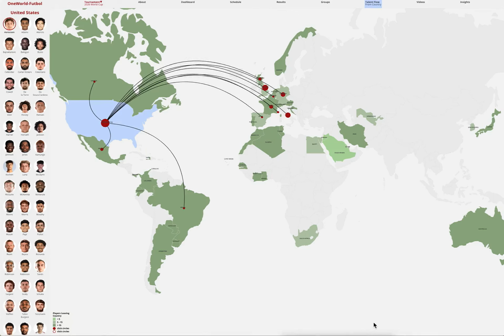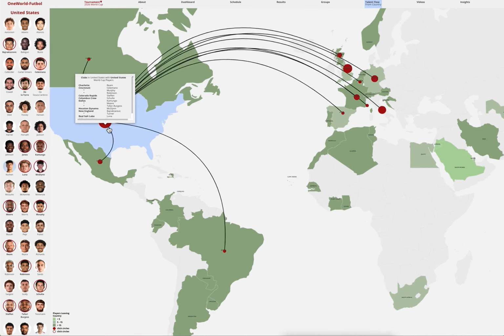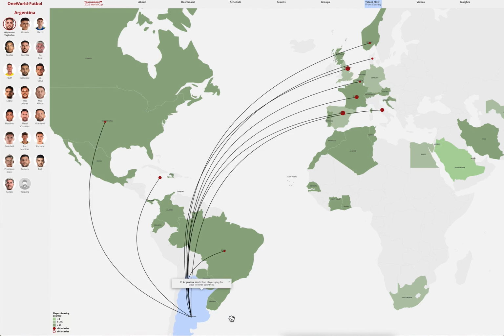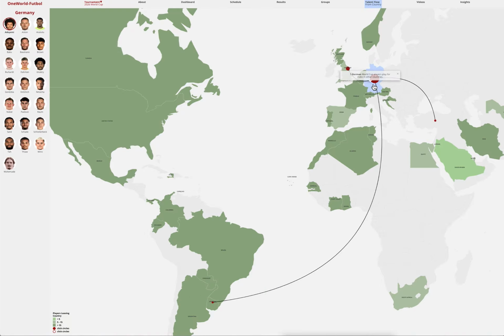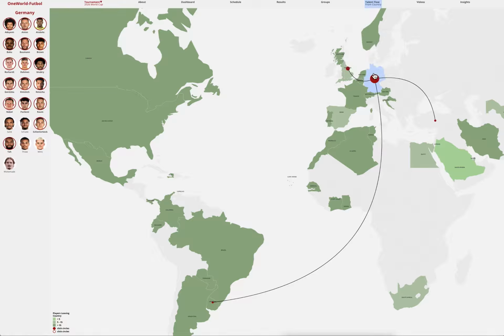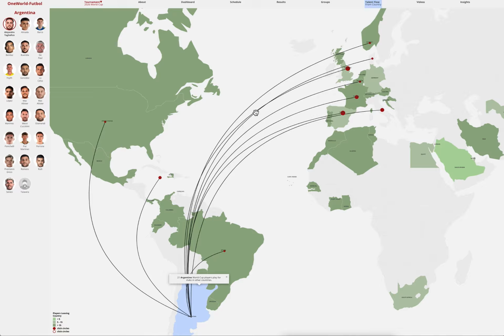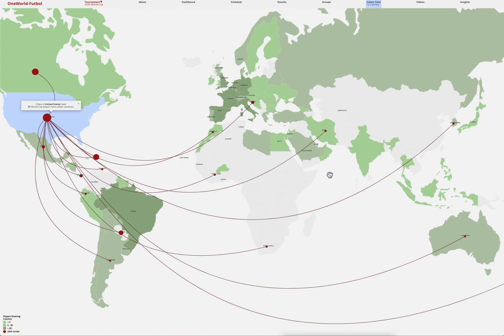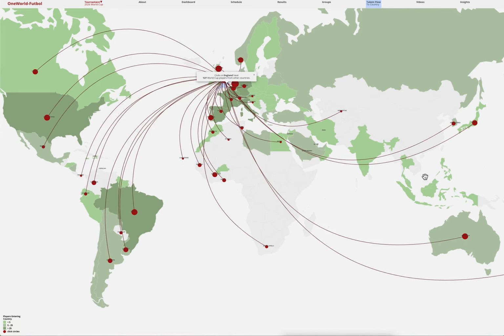Talent Flow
Getting Started with OneWorld-Futbol.com